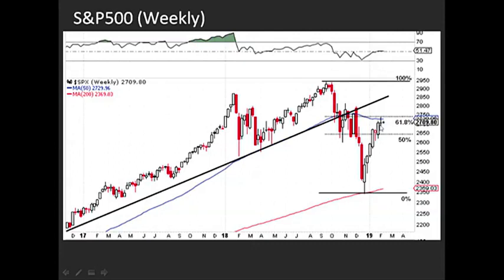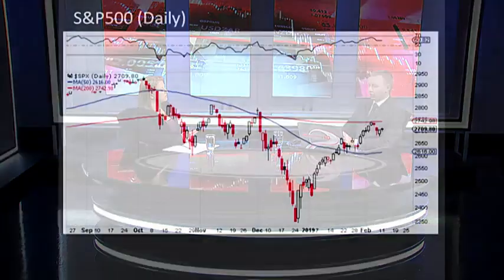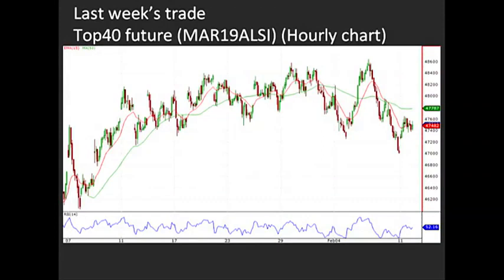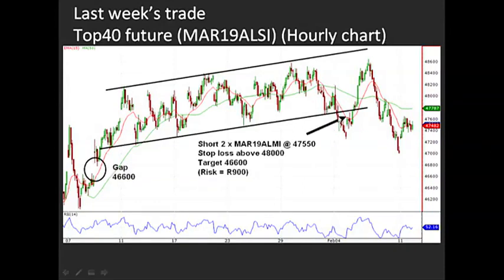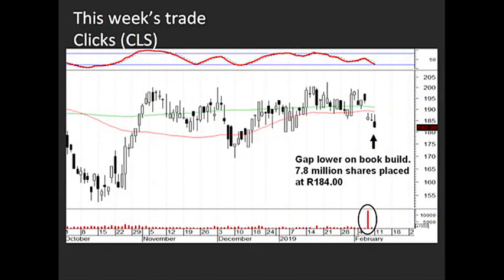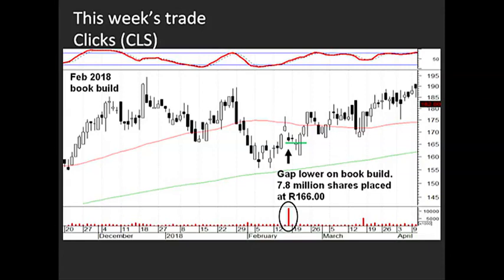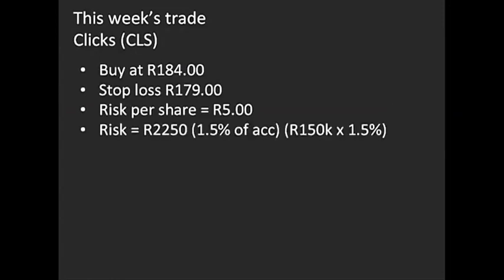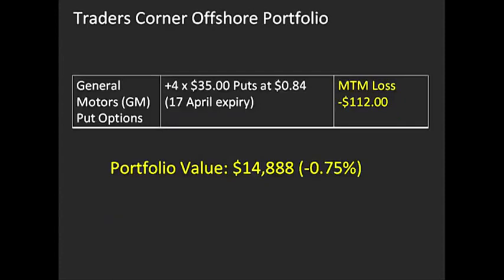12 February 2019: Entering a new long trade in Clicks. Stopped out on ALMI future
12 February 2019: Entering a new long trade in Clicks. Stopped out on ALMI future